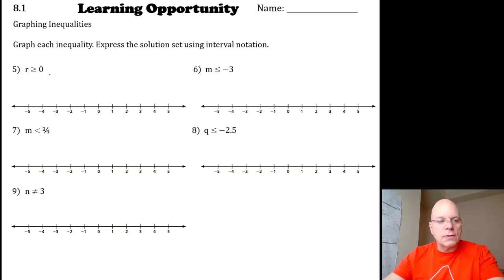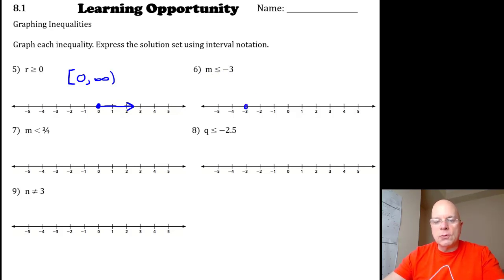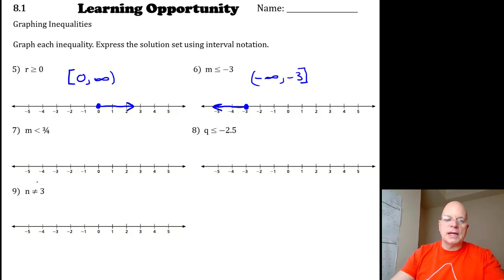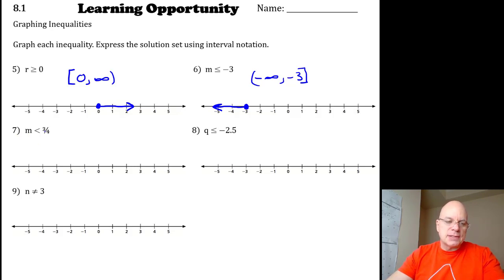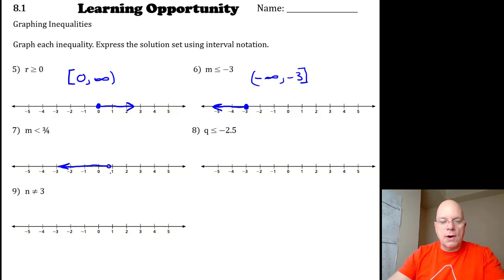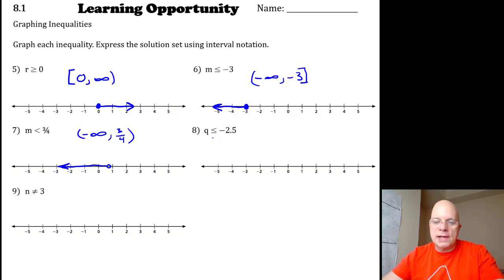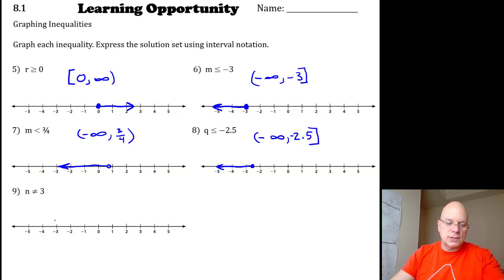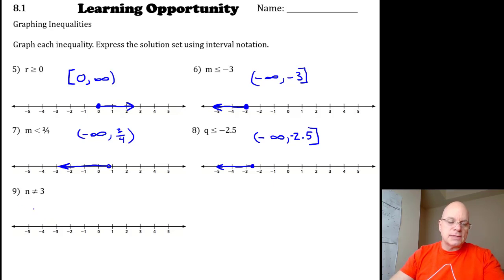8 1 hw5 9